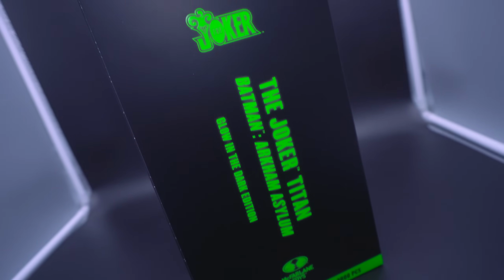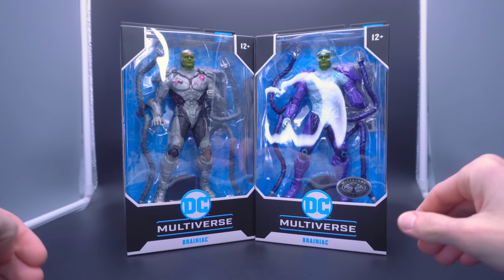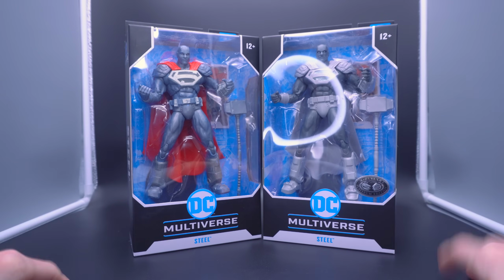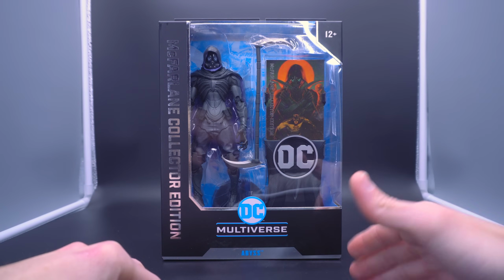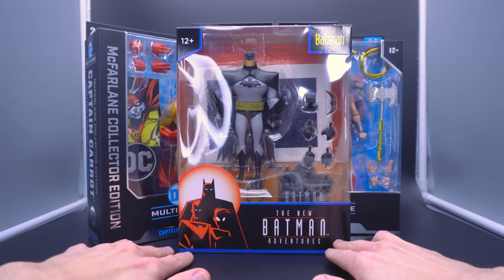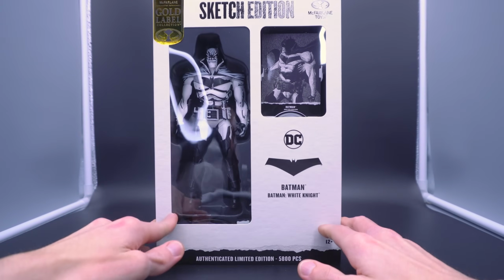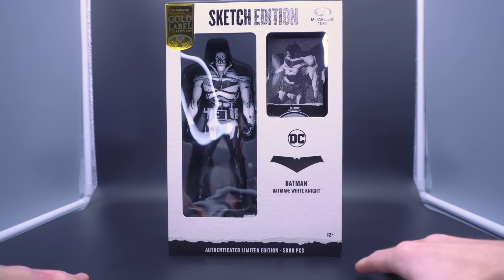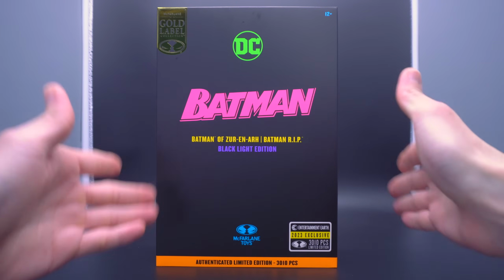McFarlane "Gimmick" Figures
With their 30th anniversary around the corner, I wanted to take a look at some of the uniqe labels and editions McFarlane Toys has published under the DC Mutlverse brand, and what it means for Batman and other character figures going forward.

Equipment I Use:
Sony a6400 Mirrorless Camera
Shure MV7 Microphone
Motorized Rotating Display Stand
Logitech C922 Webcam